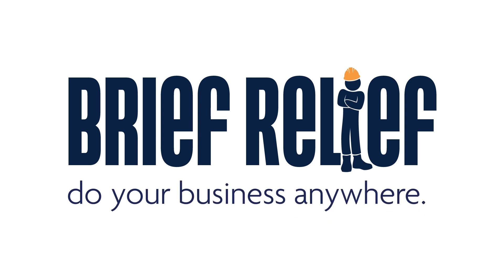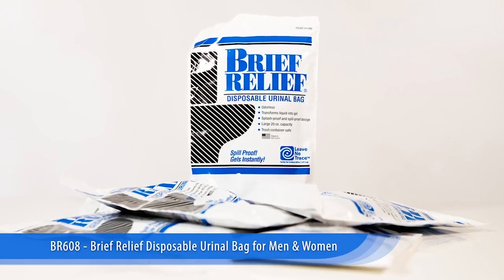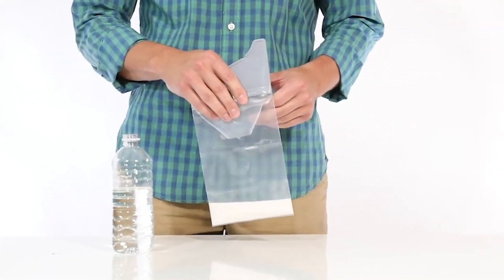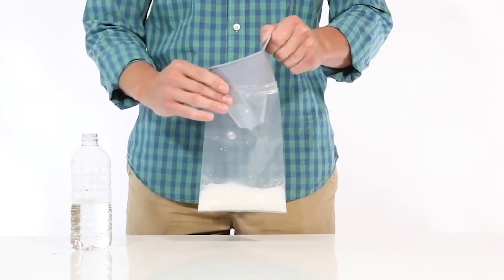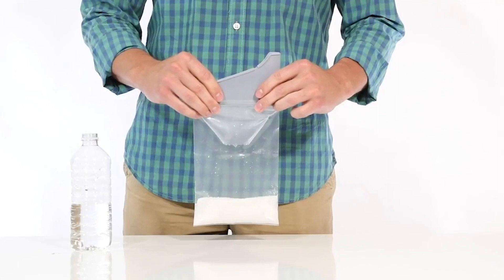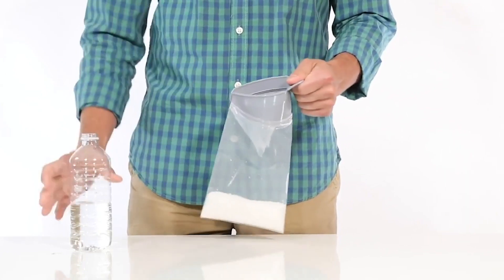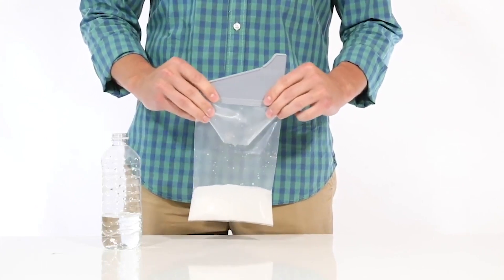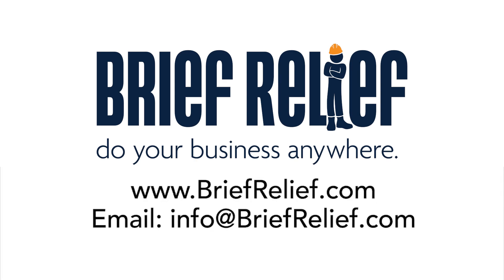How to Use the BR608 Liquid Waste Bag Updated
Usable by both men and women, the Brief Relief Disposable Urinal Bag is a serious problem solver. It allows workers to only take a short pit stop instead of creating a work stoppage.

To learn more about the Urinal Waste Bag or to purchase,